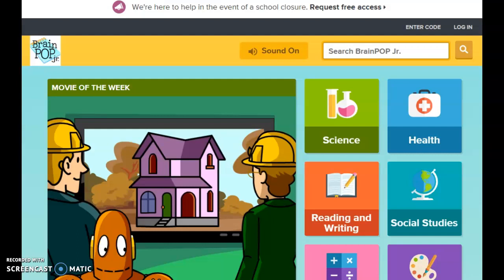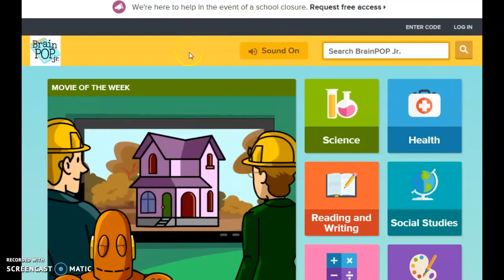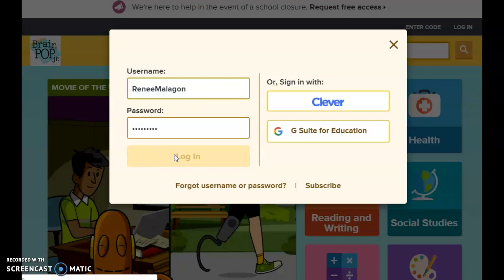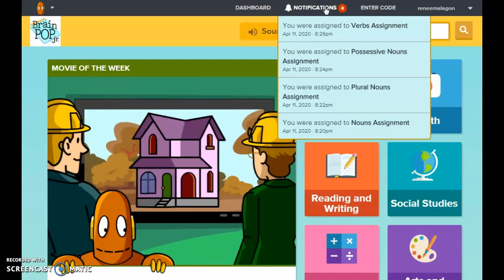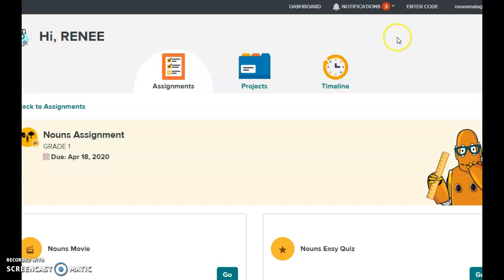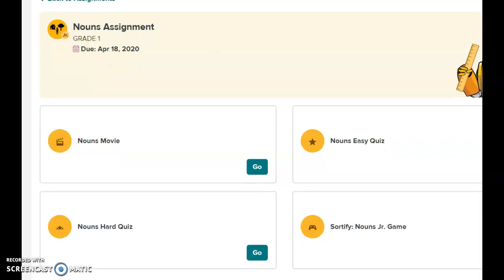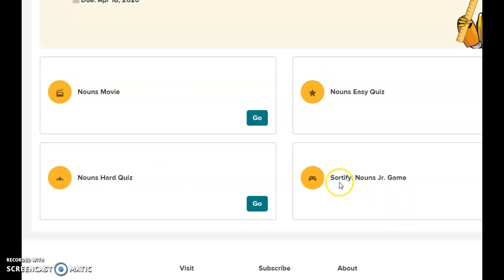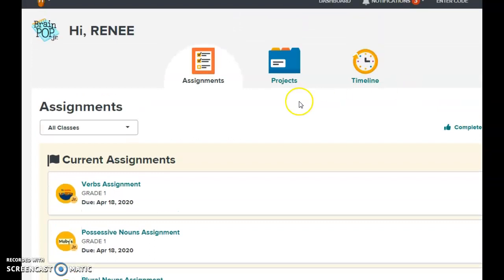BrainPop Jr. Tutorial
After logging in through you'll click on the BrainPOP jr. icon on under Resources.  Once you get to BrainPOP Jr., log in with your information, and go to your assignments for the week.